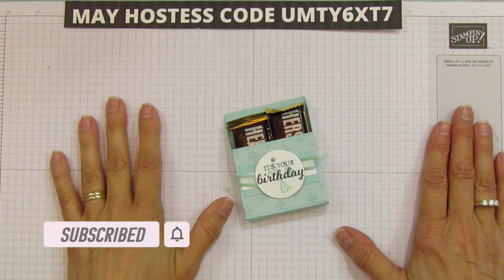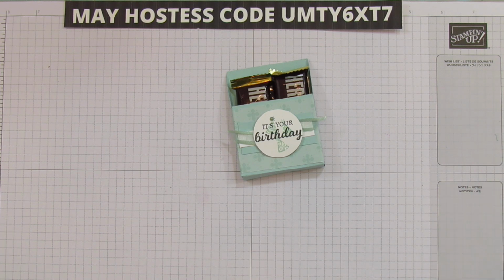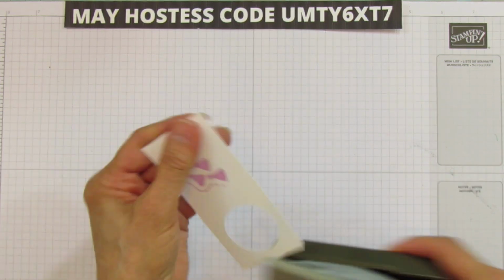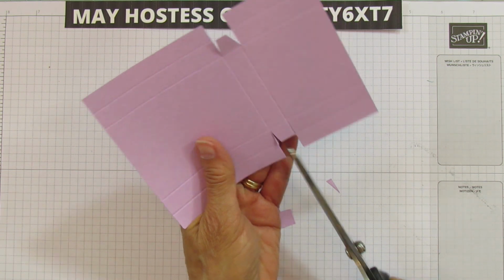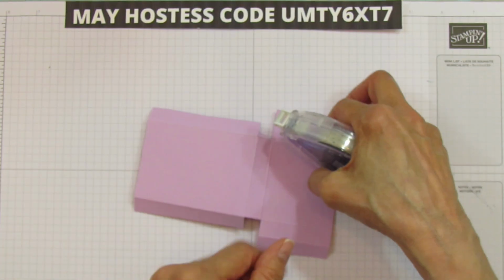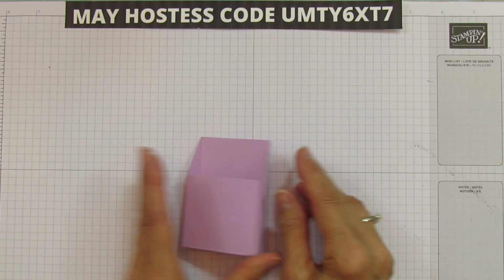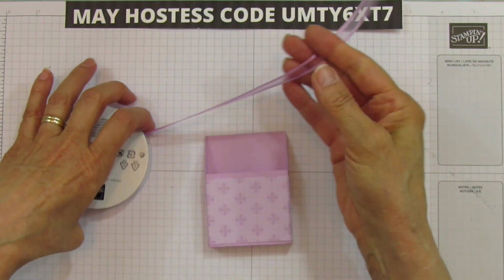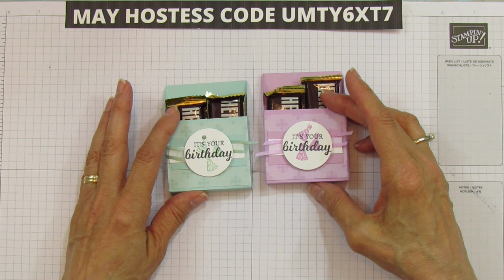Diy Candy Holder for Birthdays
I have a Candy Holder today for Birthdays. This can absolutely be made for just any occasion. The Brew Some Fun Stamp set is so fun with this Candy Holder.
I will give you step by step instructions and all the supplies needed to make this cute treat holder. Use this swet candy holder for a birthday party, co-worker treat or maybe just thinking of you .
I added some Hershey bars,this will also fit a Ghirardelli bar. Put a smile on someone's face and Let's make a candy Holder!
SUPPLY LIST:
2021–2023 In Color 6" X 6" (15.2 X 15.2 Cm) Designer Series Paper [155641] - Price: $11.50
Fresh Freesia 3/8" (1 Cm) Open Weave Ribbon [155615] - Price: $7.00